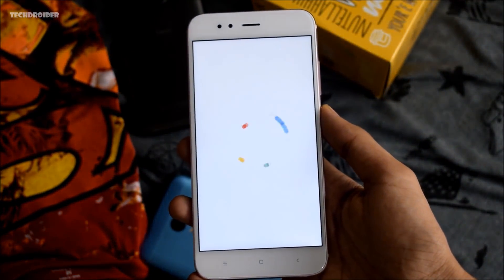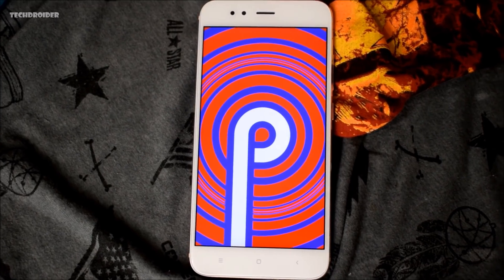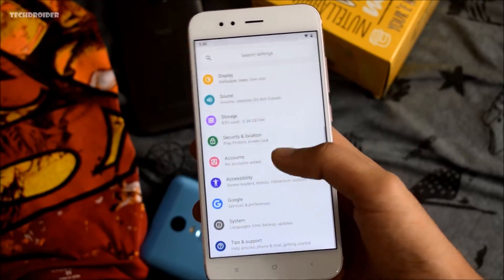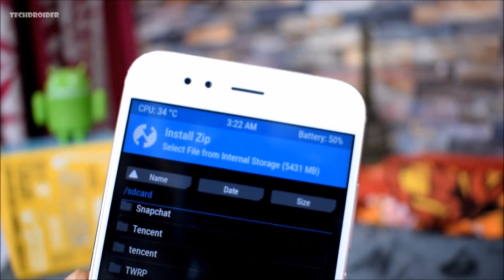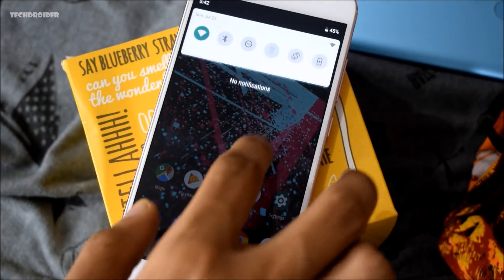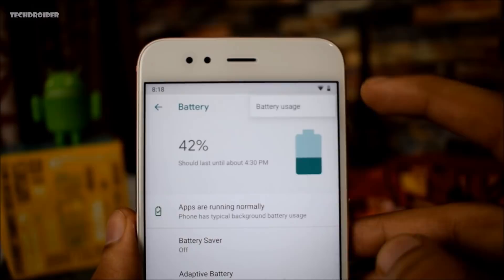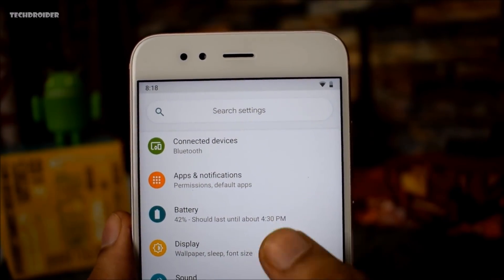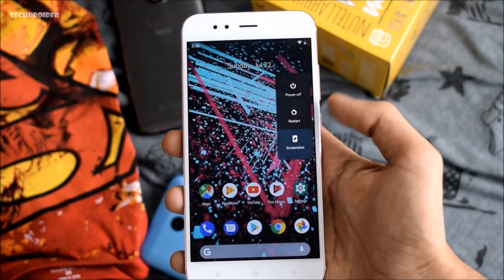Mi A1 Android 9.0 Pie Update - It's here!!!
Xiaomi Mi A1 gets Official Android 9.0 P Update thanks to Project Treble and Android P GSI Files.

Android 9.0 P Developer Preview 4 comes with tons of exciting features, you can just download it and install it on your Xiaomi Mi A1 Android One.